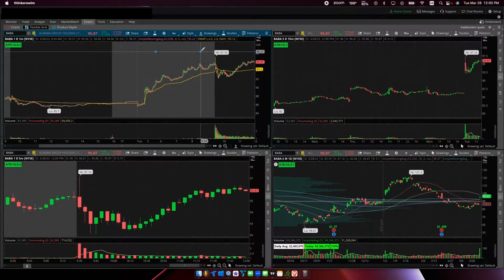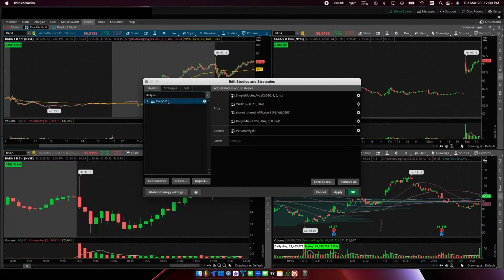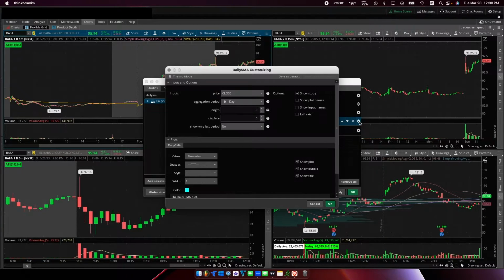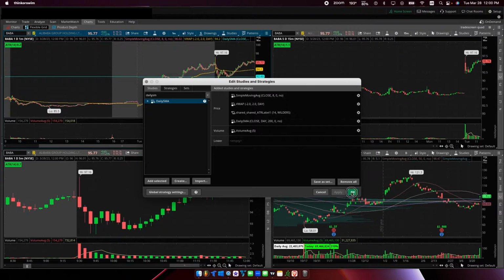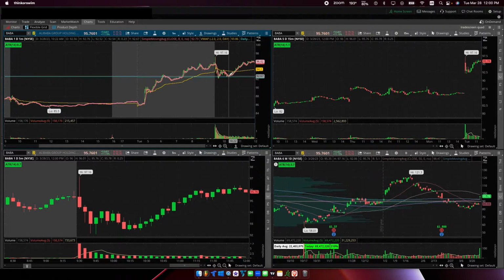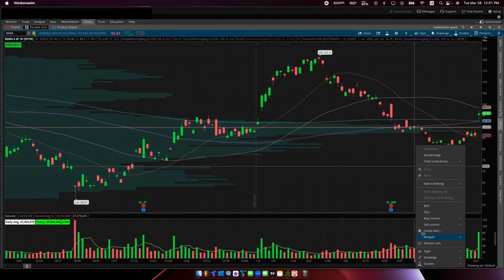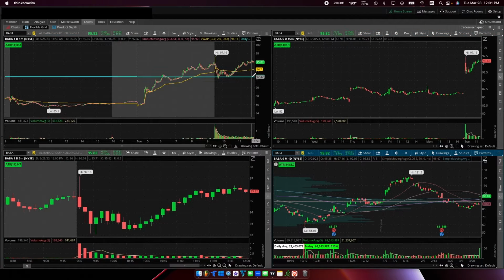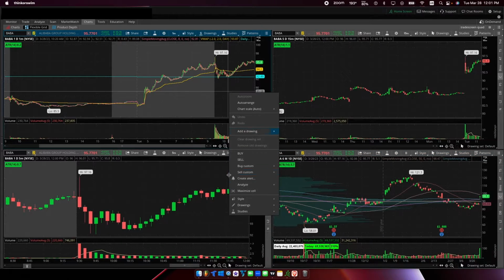DAILY SIMPLE MOVING AVERAGE ON INTRADAY CHART | ThinkOrSwim Tutorial Series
Join the #1 options trading community worldwide with a 14-day trial for just $1

In this video, Mish from the Opinicus Holdings team walks through how to setup your ThinkOrSwim platform to show the daily timeframe Simple Moving Average (SMA) on any of your intraday timeframe charts.

If you are a new options trader on ThinkOrSwim or are just looking to step up your analysis, this video is for you.